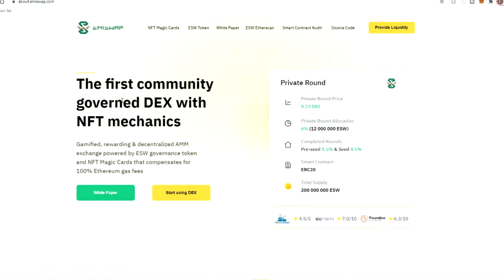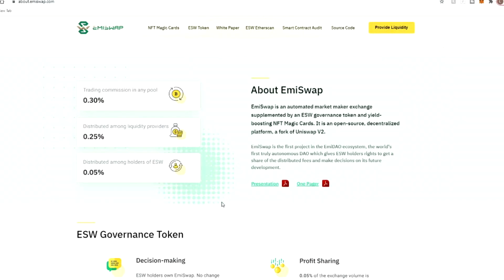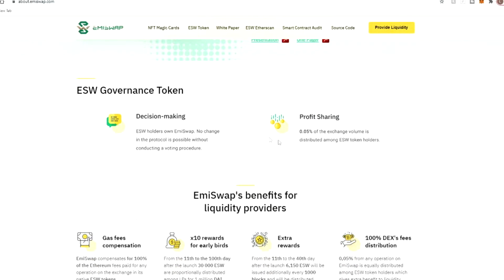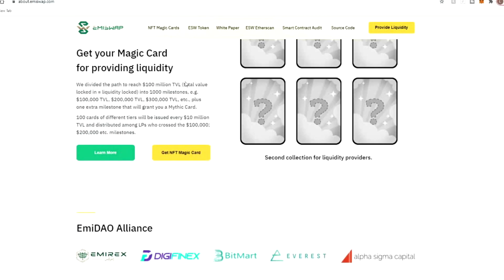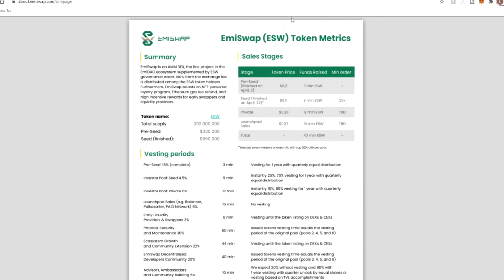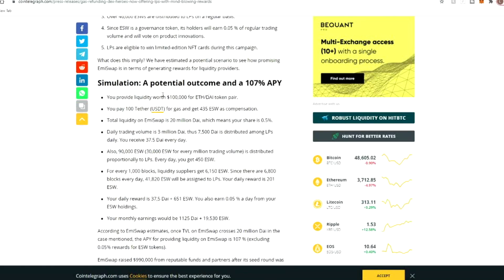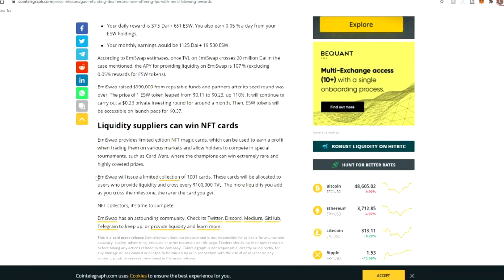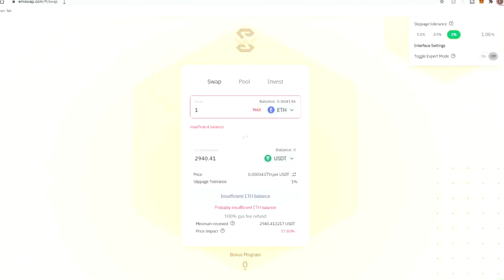// EmiSwap // Automated market maker exchange with an ESW voting token \\ CryptoExpress \\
I don't provide personal investment advice and I am not a qualified licensed investment advisor. You should always make a own research and you buy f.e. tokens at your own risk and I do not take responsibility for it.